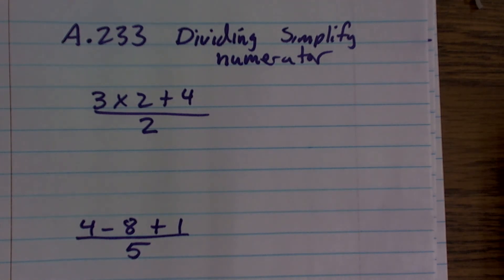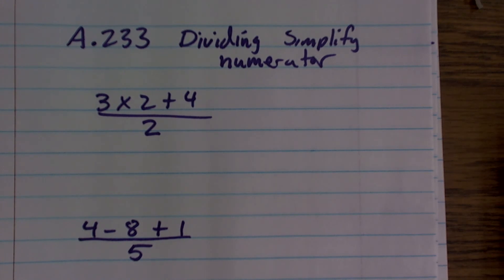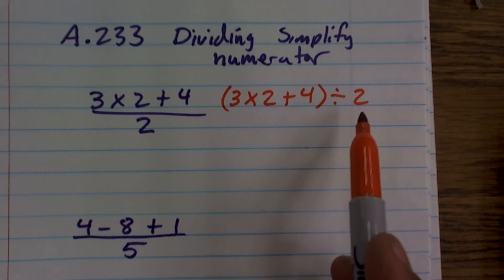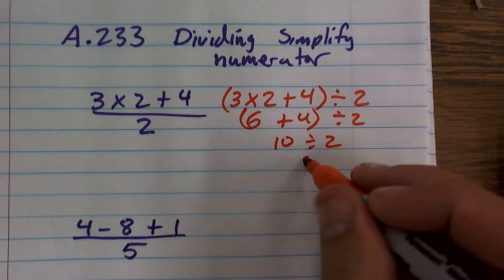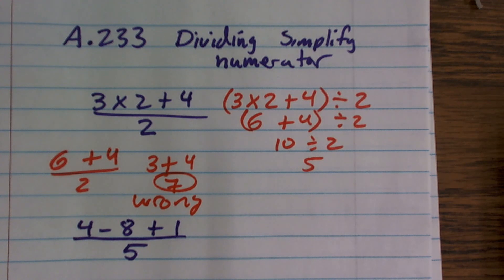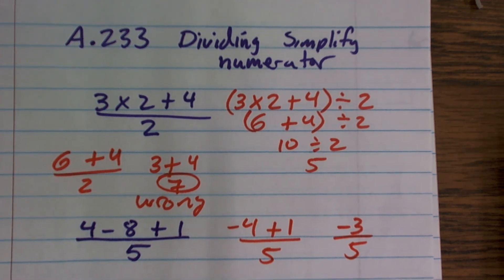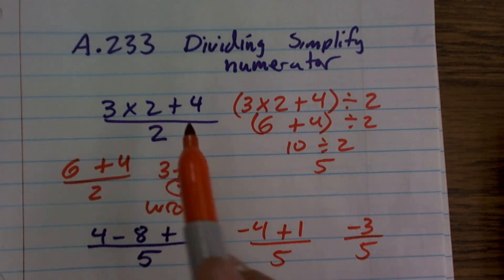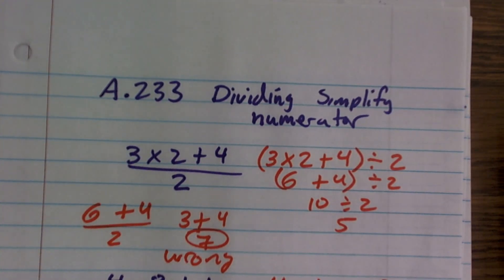Simplify expressions dividing simplify numerator, (3 x 2 + 4)/2